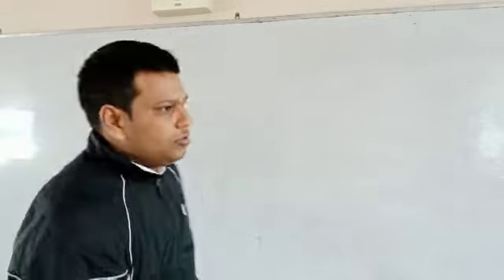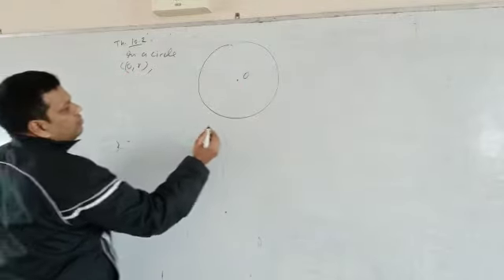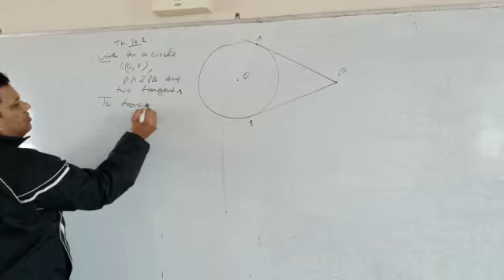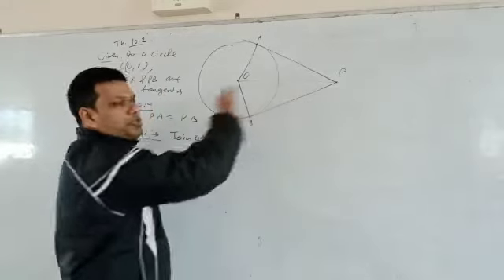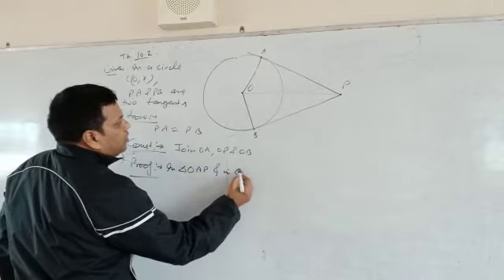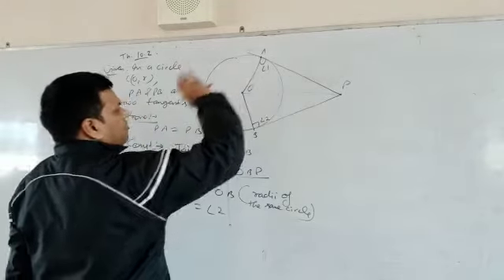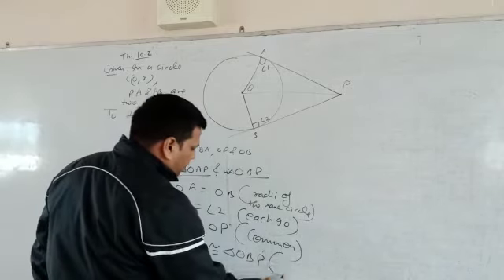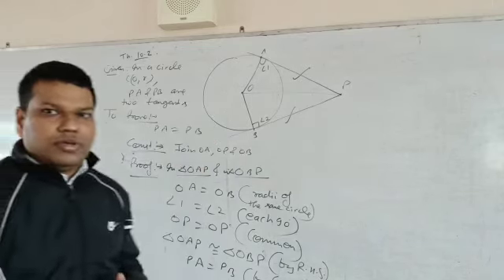CLASS 10TH N.C.E.R.T TH. 10.2 ( CIRCLE)